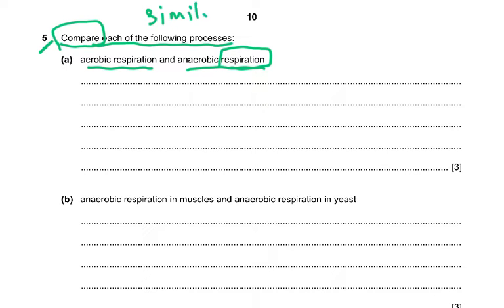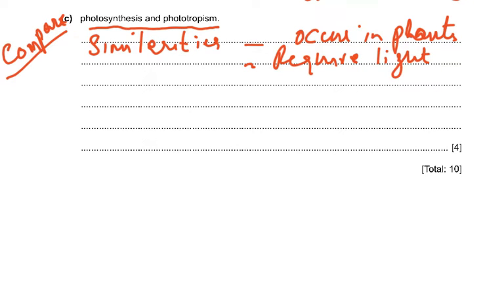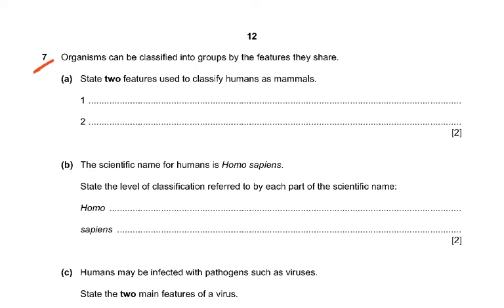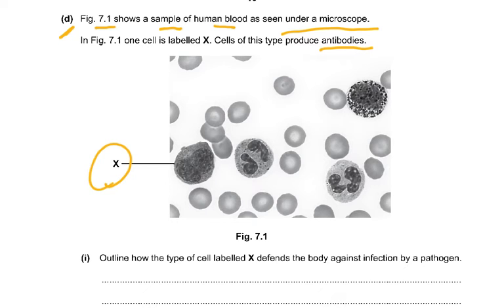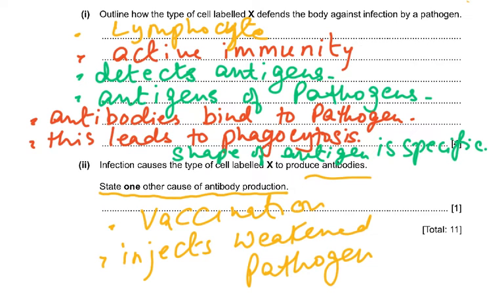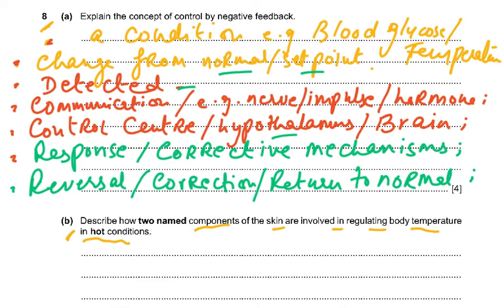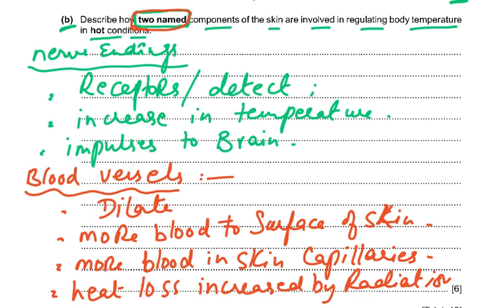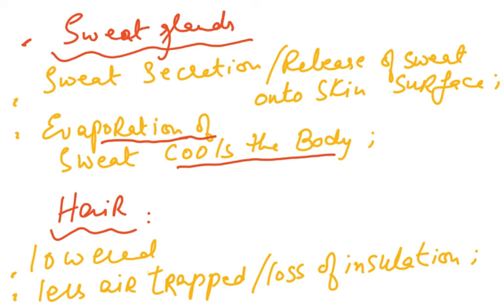5090 o level BIOLOGY SYLLABUS 2023 SPECIMEN PAPER 2 VIDEO 2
SYLLABUS 2023
SPECIMEN PAPER 2
VIDEO 2
QUESTIONS 5 6 7 .8 EXPLAINED
GUIDE TO ATTEMPTING PAPER 2 IN BIOLOGY